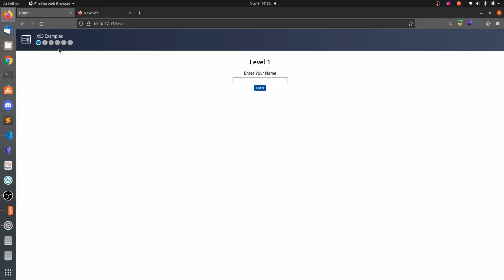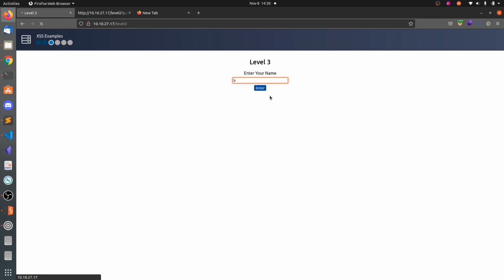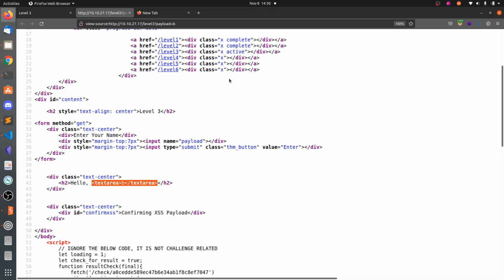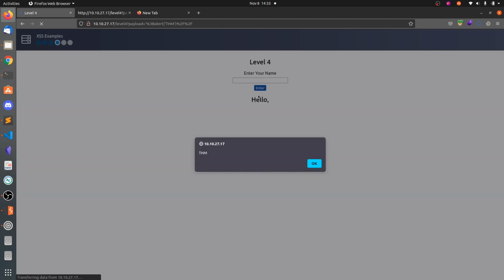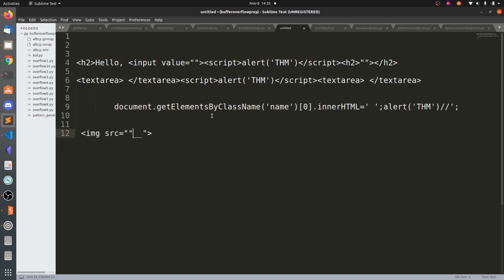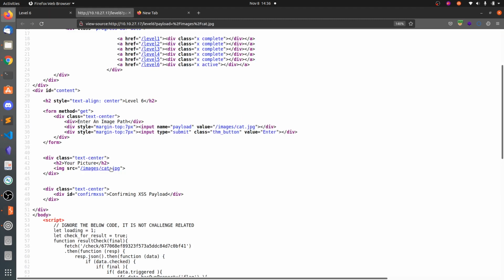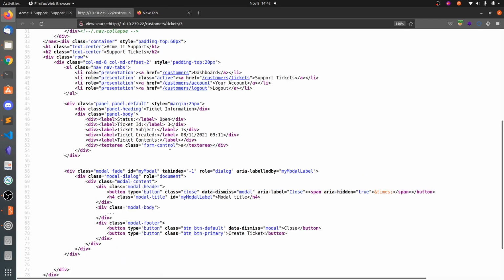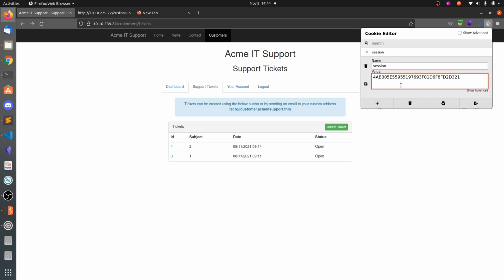Cross-Site Scripting (XSS) - TryHackMe